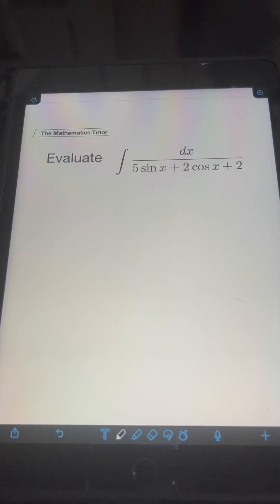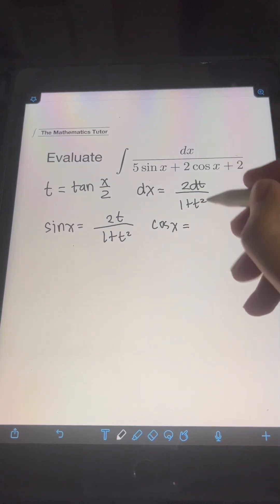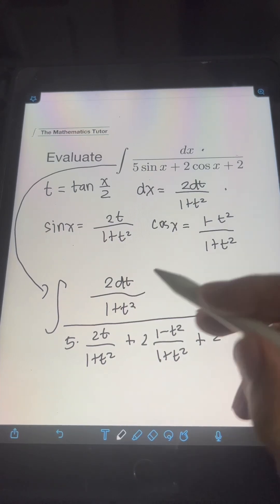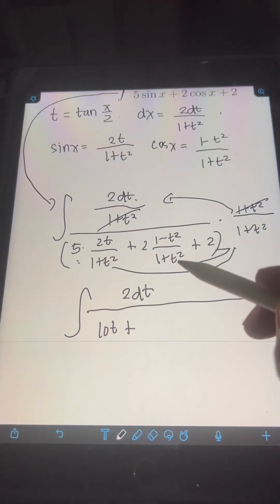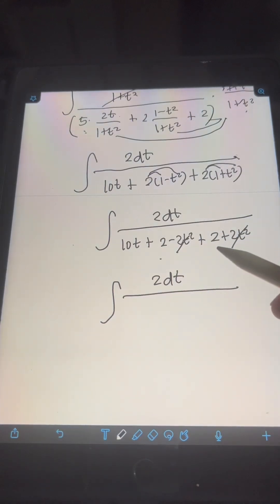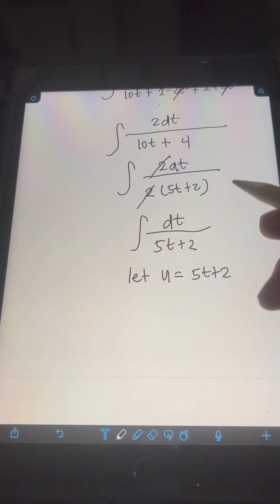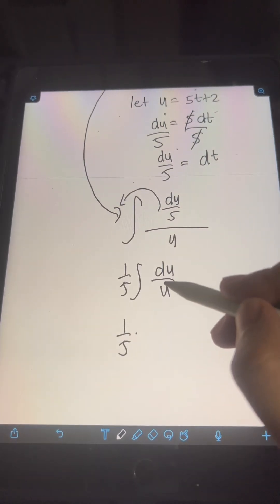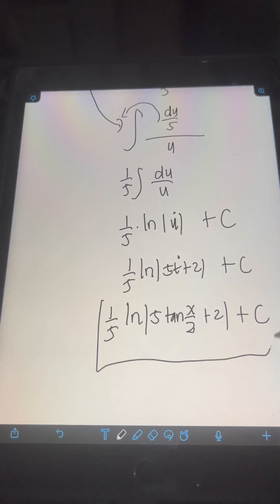Solving Integral Using Weierstrass Substitution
This is a live tutorial about integration using Weierstrass Substitution. Happy learning and enjoy watching!